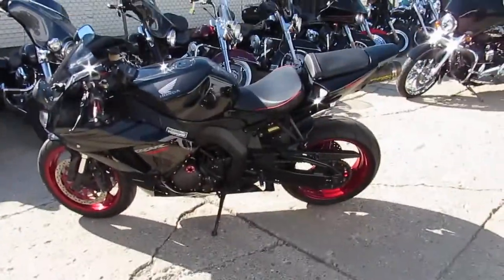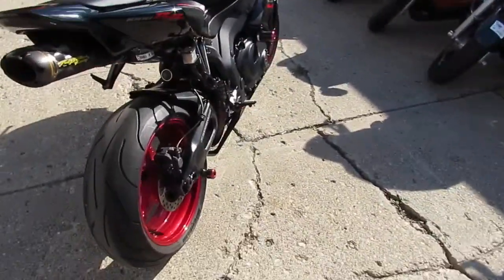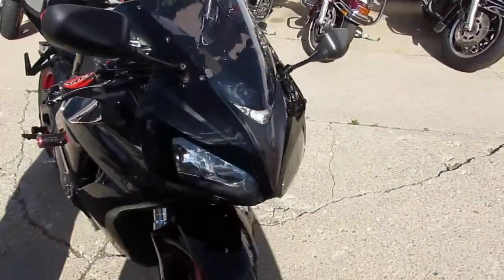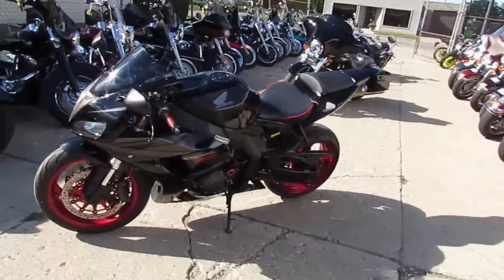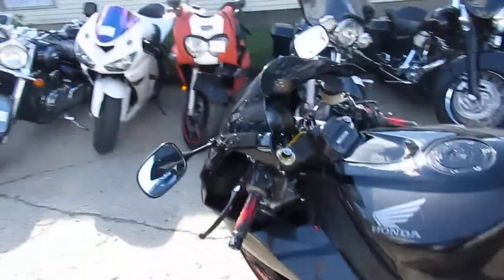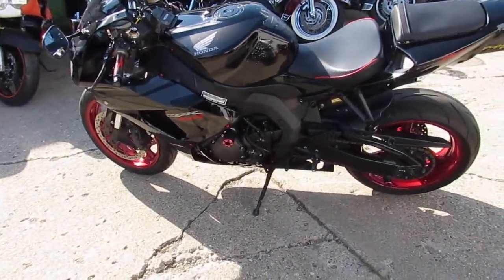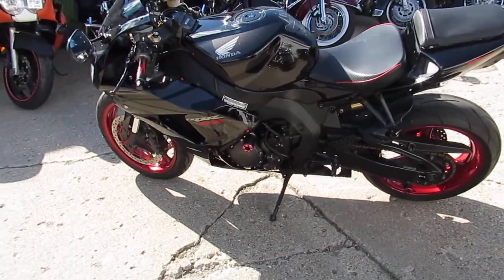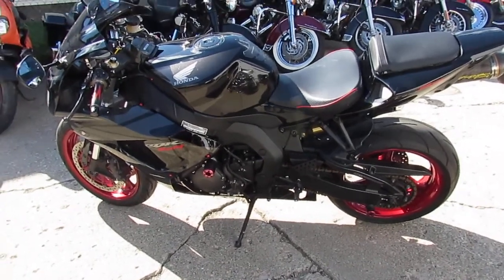2007 Honda CBR 1000 for sale in Michigan U4245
2007 Honda CBR 1000 for sale in Michigan